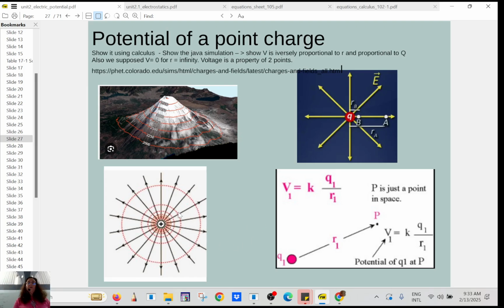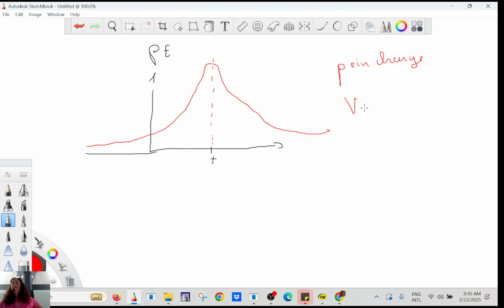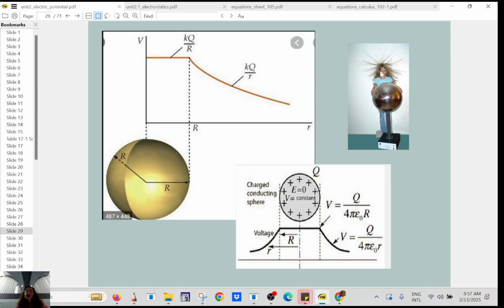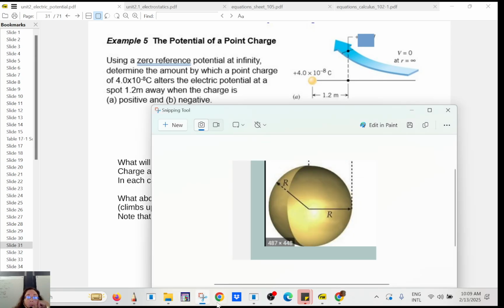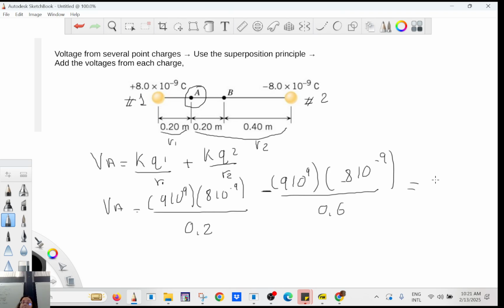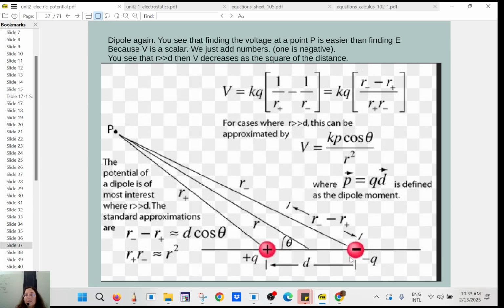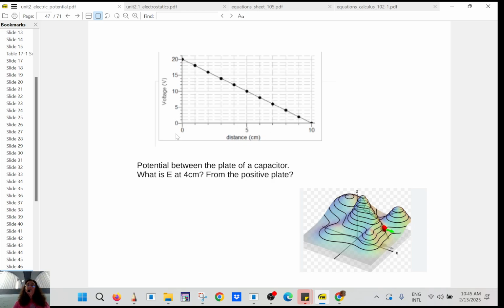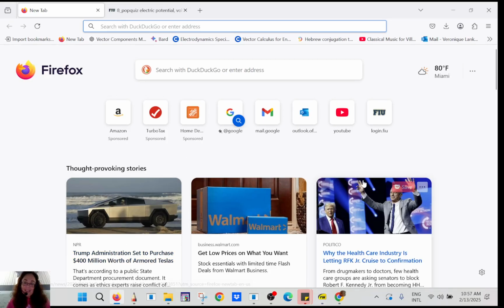2_13_25 PHY2049 potential of point charge etc..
voltage of a point charge, voltage for several charges, equipotentials ...